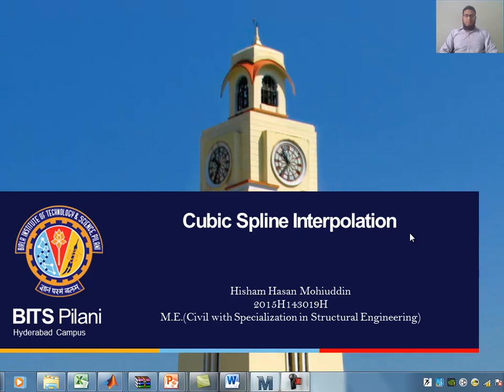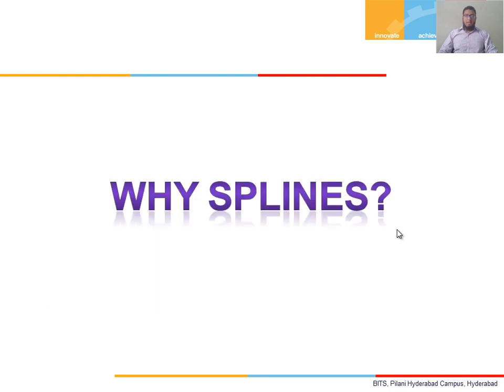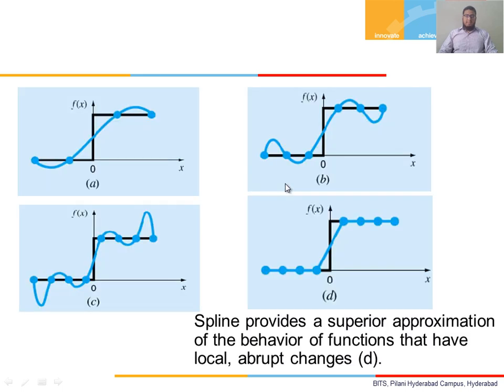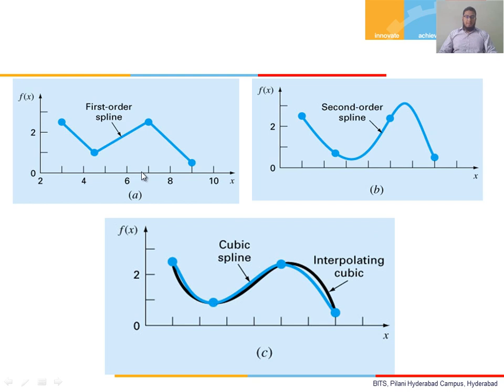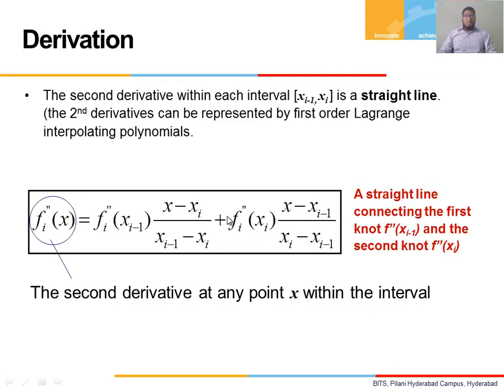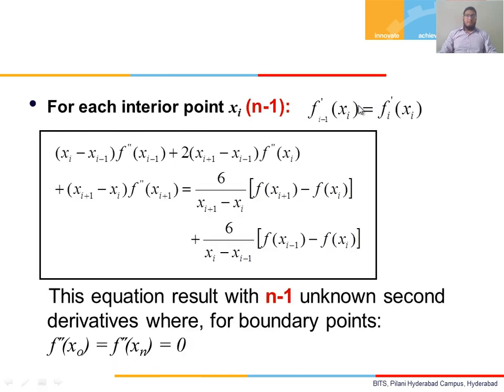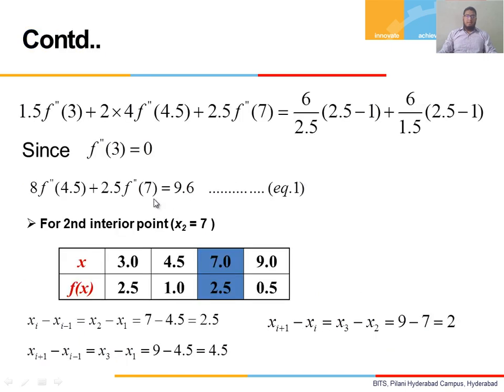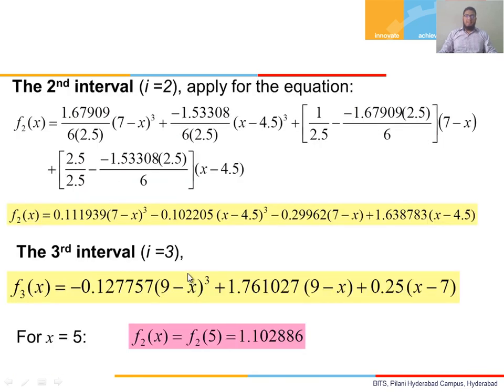Cubic Spline Interpolation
A short video on Cubic spine interpolation

Reference
Numerical Methods for Engineers
Book by Raymond Canale and Steven C. Chapra